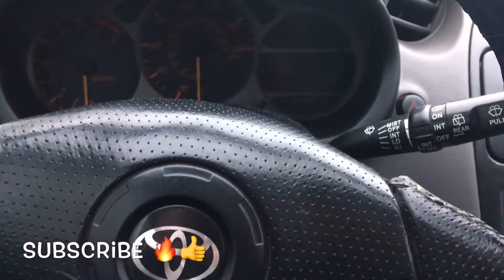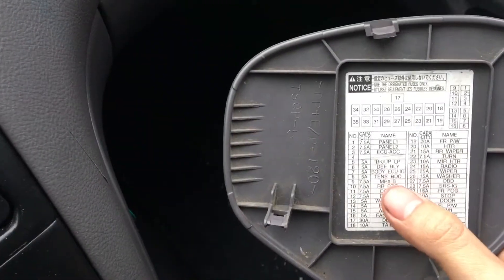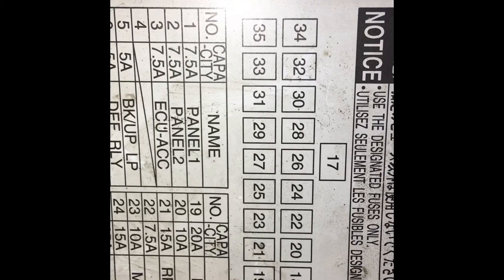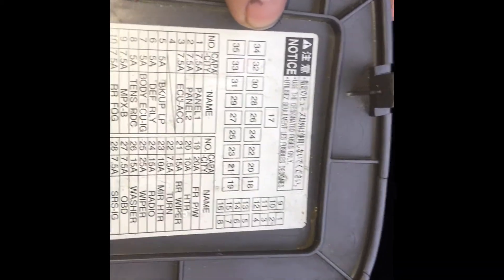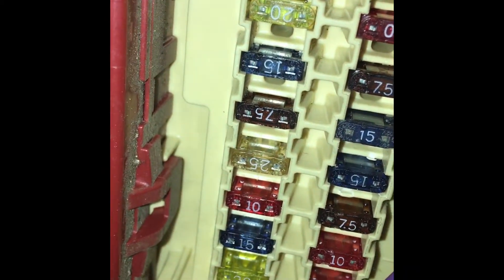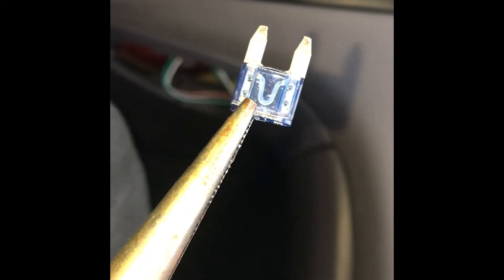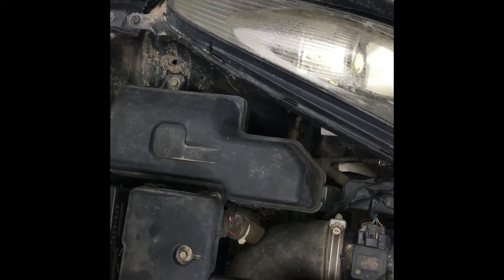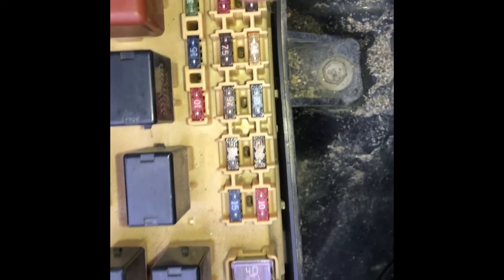How To Check Your Own Fuses And Read The Fuse Lid!